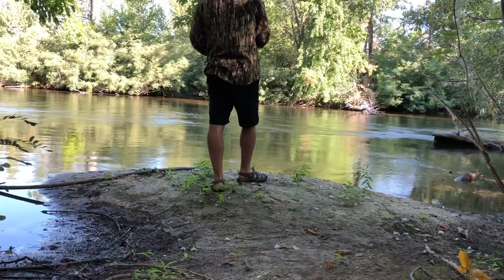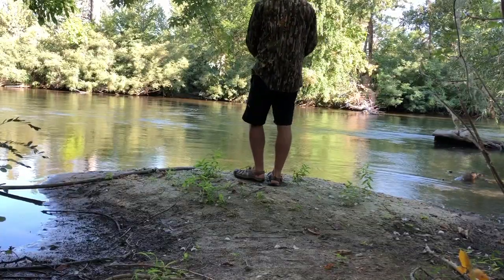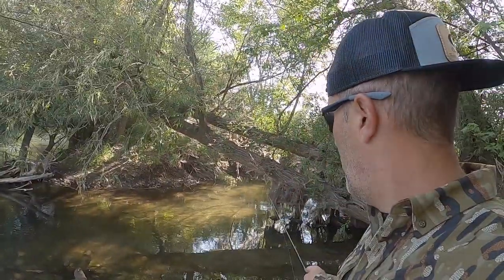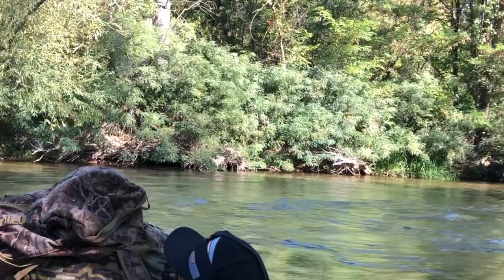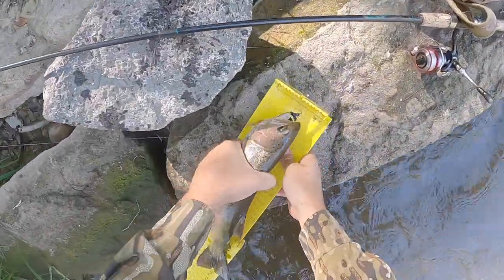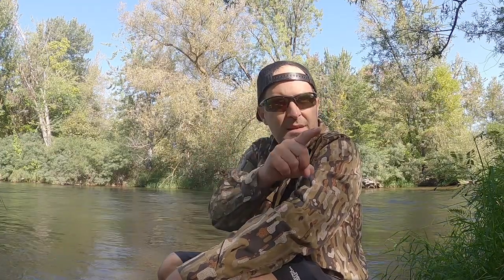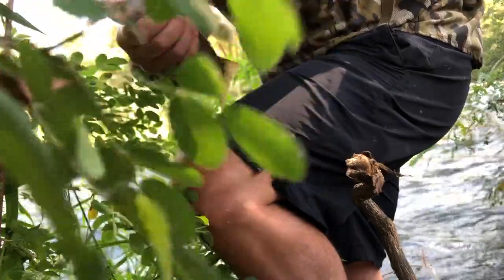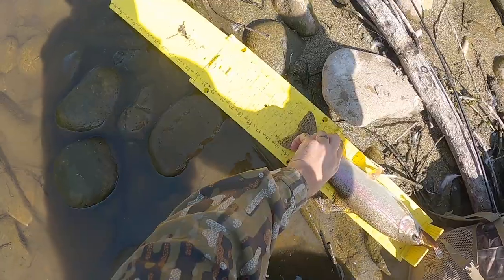Bass and Bows on the Boise /late summer fishing/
Bass on the Boise River in town?  Not common but also not unheard of.  Today Matt hits the river in search of whatever is active and to his surprise it was largemouth bass and rainbow trout.  Everyday on the river is an adventure and with the weather cooling off the Boise River fishing is bound to pick up.

Fishing Gear on this trip:
In-line hooks for Raps
Rapala SR-05
6lb Mono fishing line

Equipment We Use:
Camera's
GoPro HERO8
Canon VIXIA HF R80
DJI Drone

Accessories
Extra GoPro 8 Batteries
Main Camera Mic (Azden High-performance)
Lightweight Amazon Tripod

Fishing Gear
Rapala SR-05
Rapala Countdowns
The BEST hooks
St. Croix Rods
Diawa Reels
Red Fox Tenkara Rod

Clothing
Simms Waders
The BEST Fishing Jacket